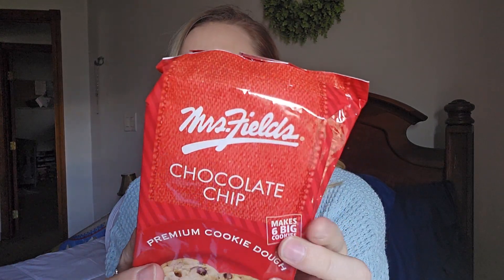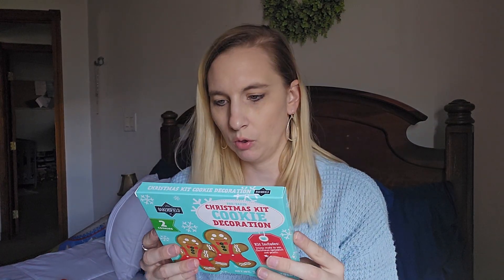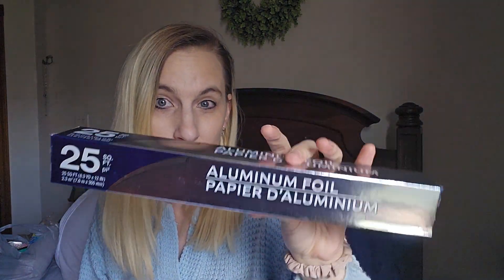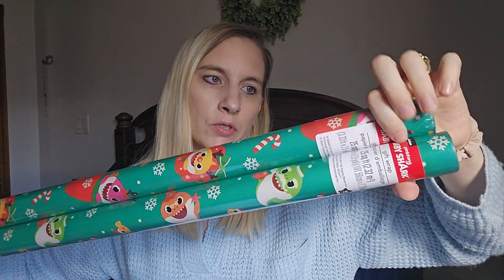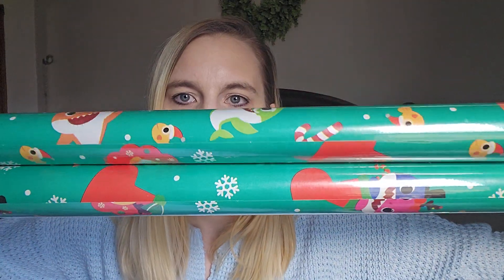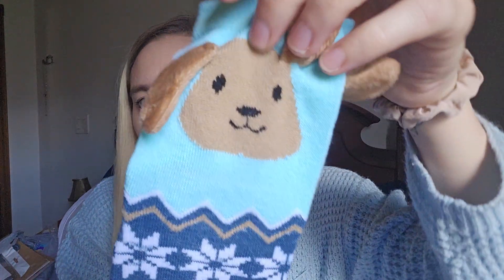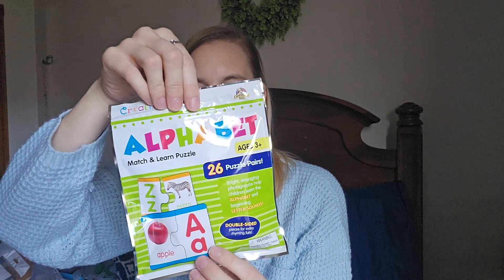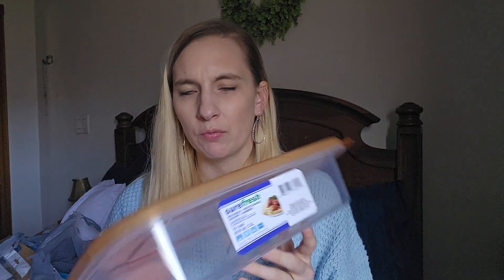DOLLAR TREE HAUL 🎄